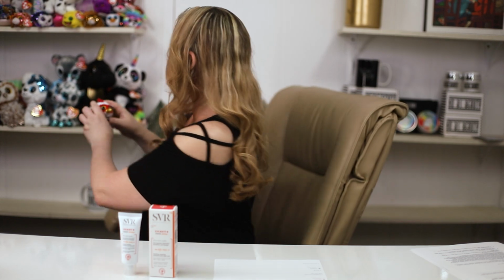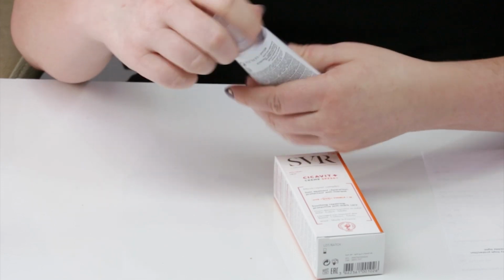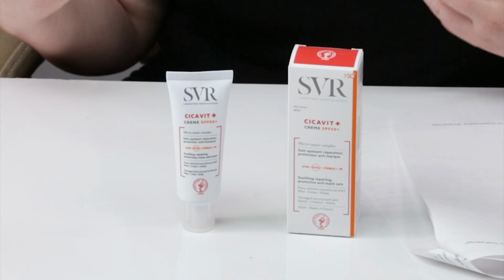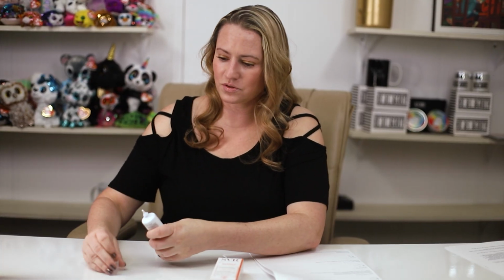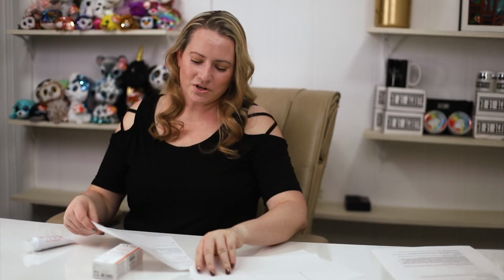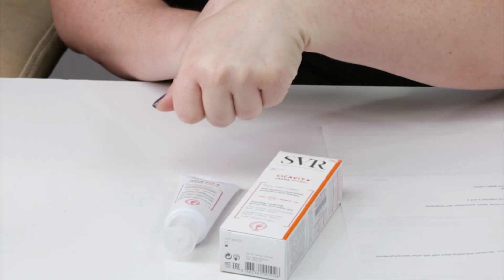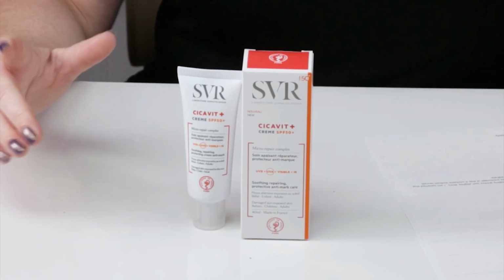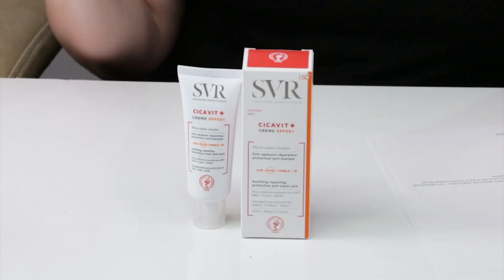SVR Cicavit+ Soothing Repairing Protective Anti-Mark Care SPF 50+ Sunscreen Review and How to Use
- Timestamps at bottom of this description.

Since so many of you asked for it, here is a link to my favorite PH testing strips

Timestamps
00:00 Welcome
01:22 Manufactures Claims
01:43 Packaging
02:02 Alchohol
02:21 SPF
02:44 UVA
03:49 Filters Used
04:45 White Cast
06:06 Antioxidants
07:56 Acneagentic Ingredents
08:23 Animal Testing
08:34 Performance
09:51 Price
11:07 Score